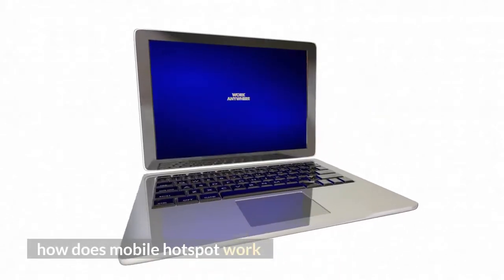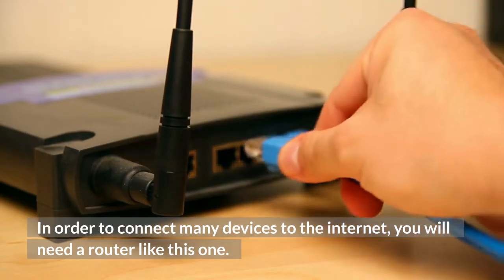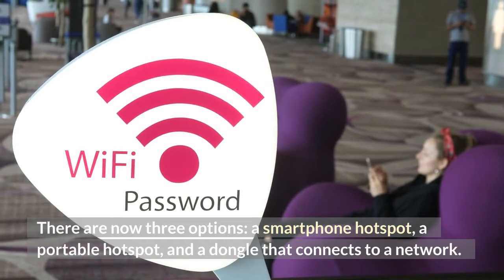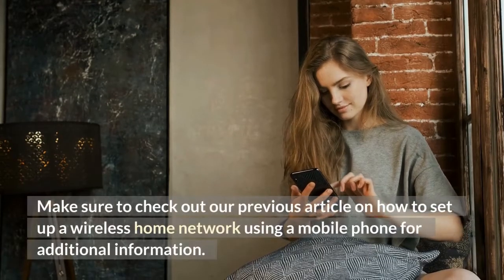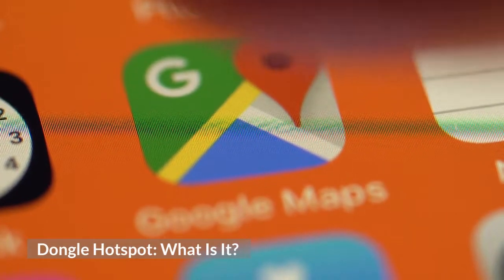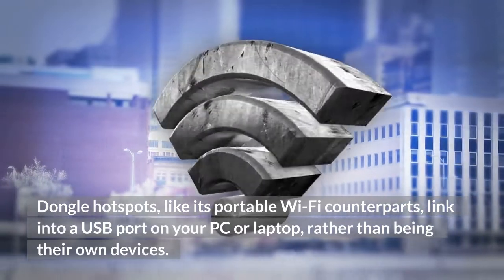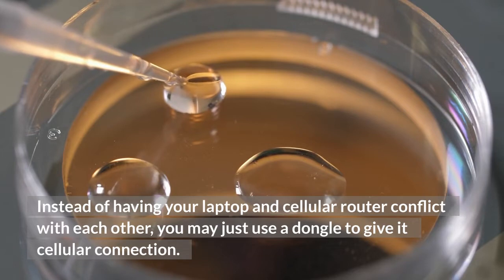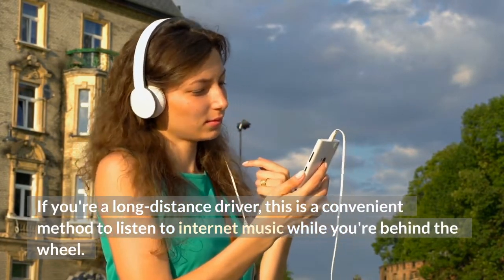How Does Mobile Hotspot Work?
How do you obtain one of these gadgets, and how do they work?

Let's have a look at what a mobile hotspot is and how to utilize one.

How Do You Use a Mobile Hotspot?

Wireless access points that link to a cellular network (such as 4G or 5G) are known as mobile hotspots. Other Wi-Fi-capable devices may connect to the mobile hotspot using the mobile hotspot's cellular network. Connecting your gadgets to your mobile network has never been easier than using a mobile hotspot.

Do you know what kind of modem and router you have at home? In order to connect many devices to the internet, you will need a router like this one. By collecting requests from your devices and sending them through your internet connection to their destination, it accomplishes this task."

Basically, a mobile hotspot is a router for your cell phone service. As a hotspot is portable, you may carry it with you everywhere you go and use it as a "router on the go."

As opposed to your home router, which requires a physical connection to your internet connection to function, this is handier. As a result, a mobile hotspot is the best option for staying connected while on the road.